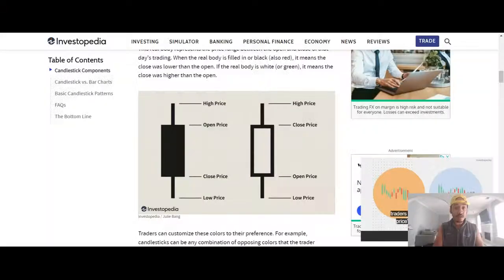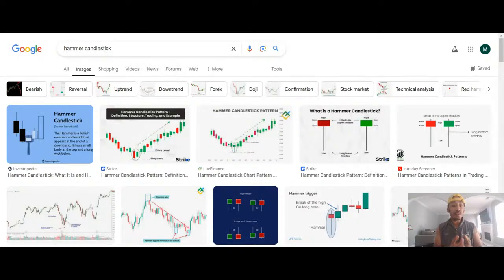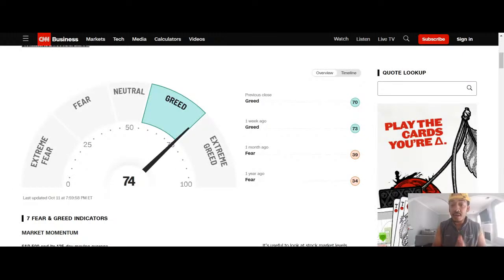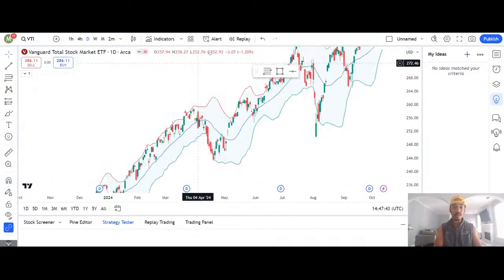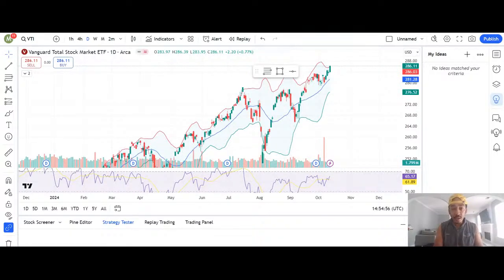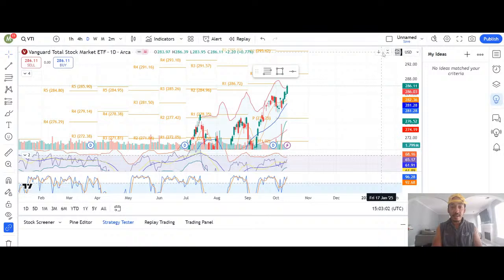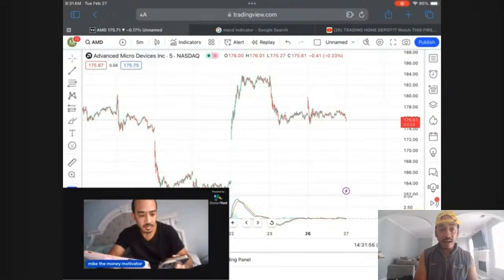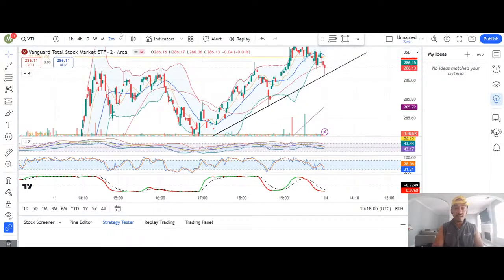Day Trading 101 ( course for beginners)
in this video i go over day trading education and everything you need to know as a beginner.(This is not everything you need to know but will help A lot with your learning curve.